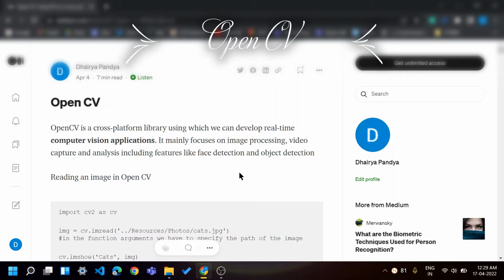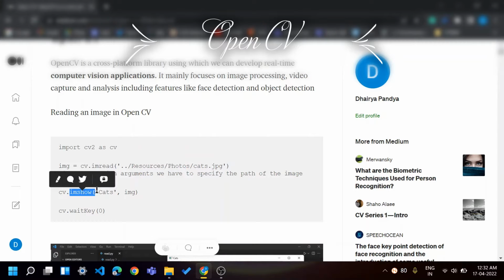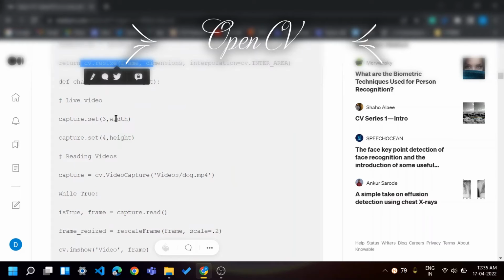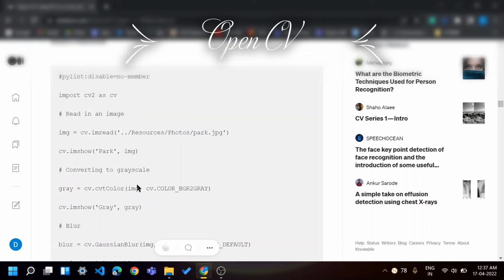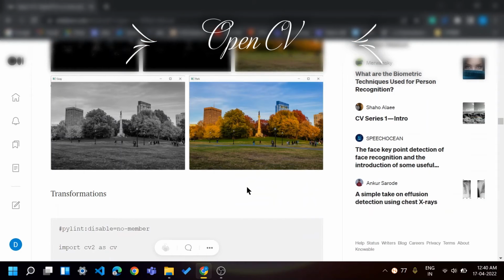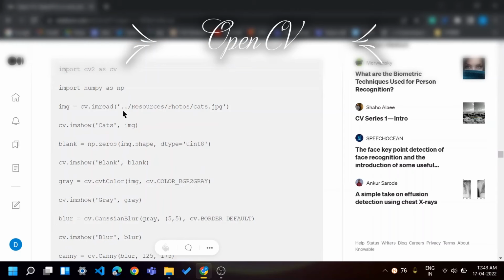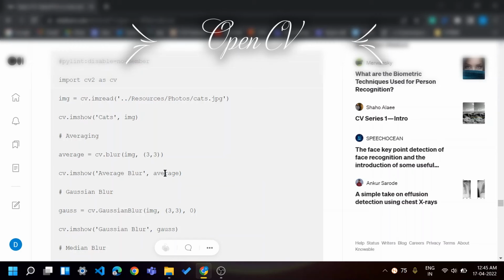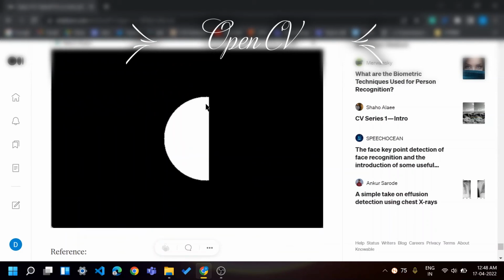Open CV | Computer Vision | Summary on Open CV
This is a video which tells us the basic functioning about open cv which is a well renowned python library .It is used in Computer Vision Projects and advanced Machine Learning Projects.